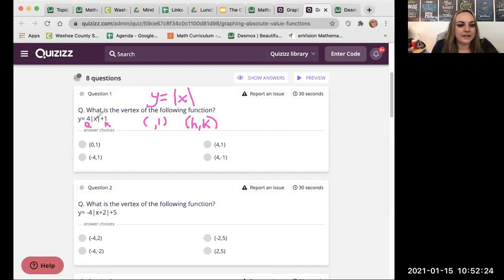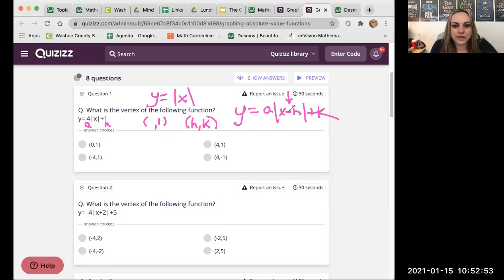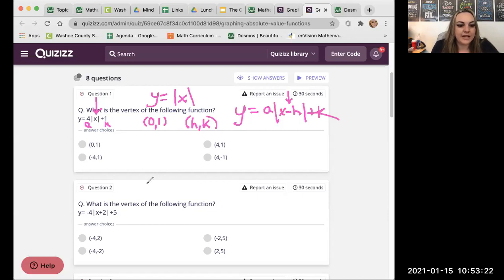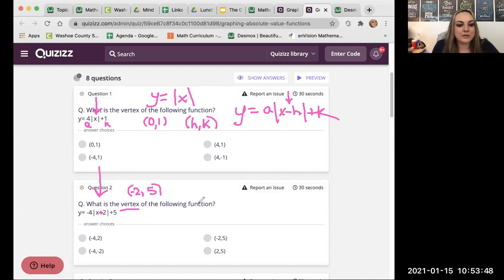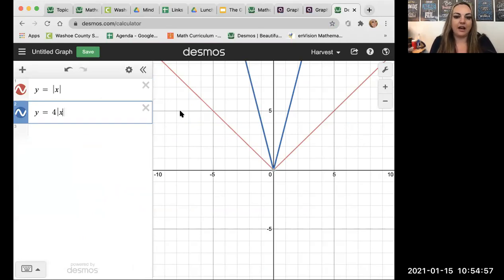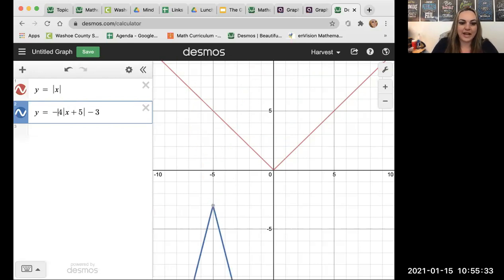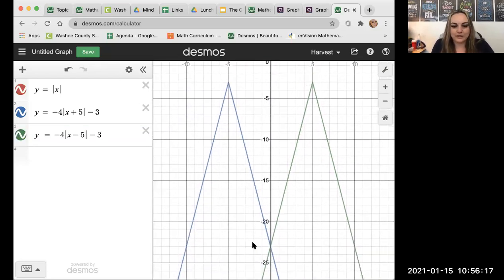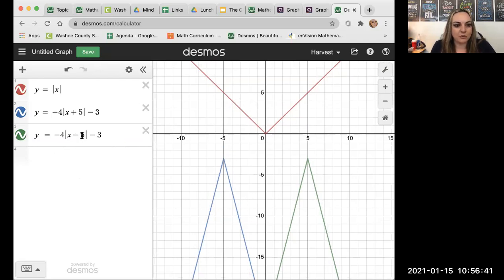Making Connections with Absolute Value Function Equations & Graphs